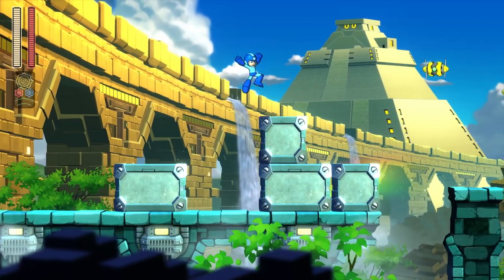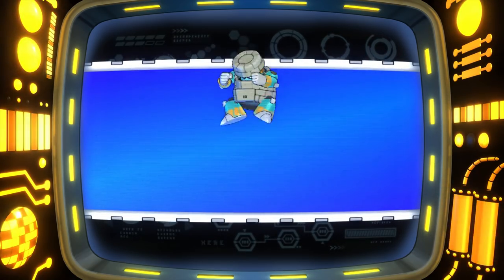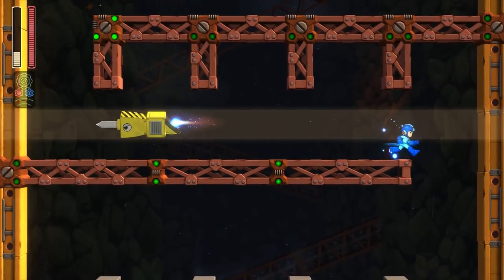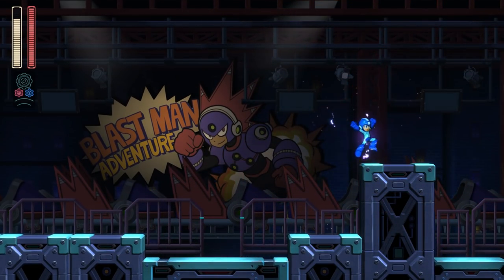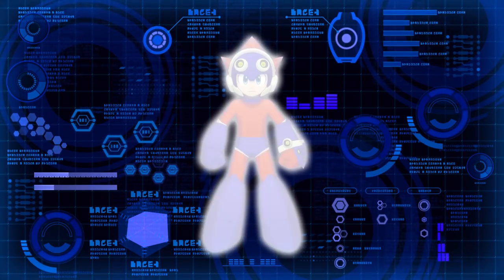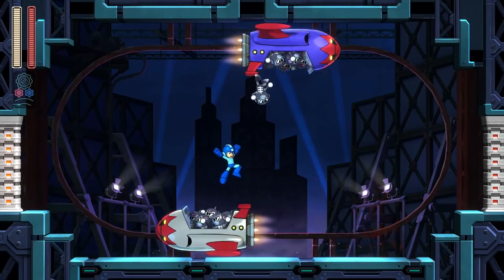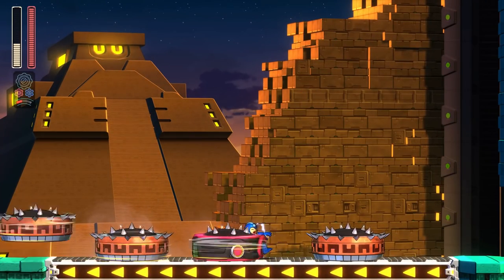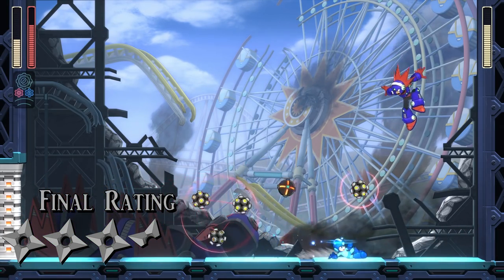Mega Man 11 - Flash Review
Will Mega Man 11 be the second renaissance the series has longed for, or is it all flash and little substance?